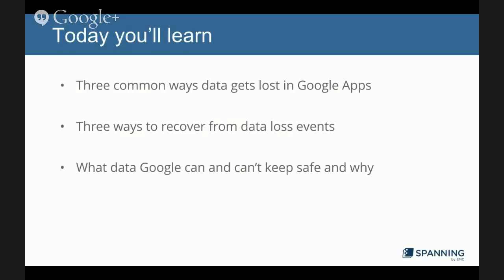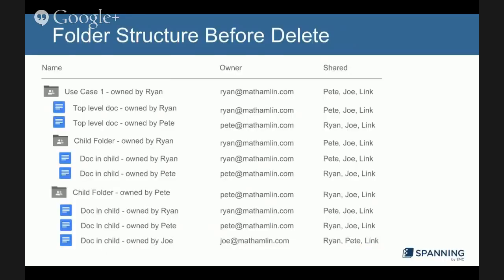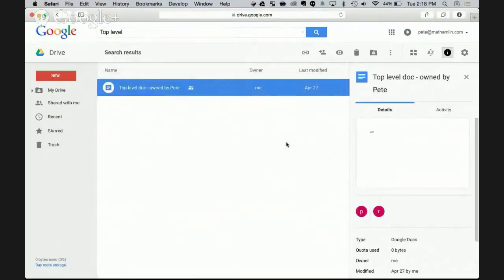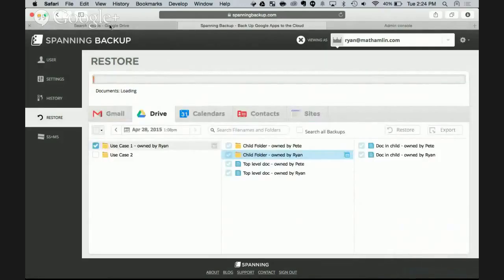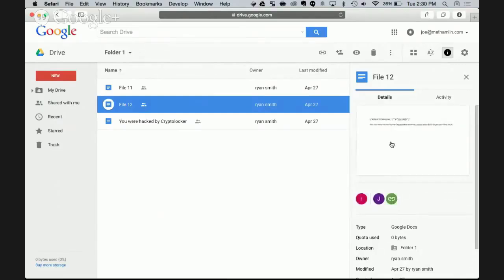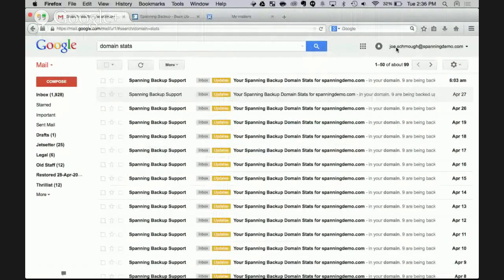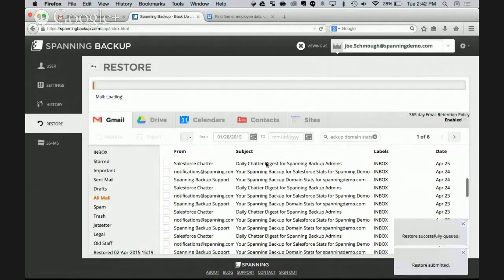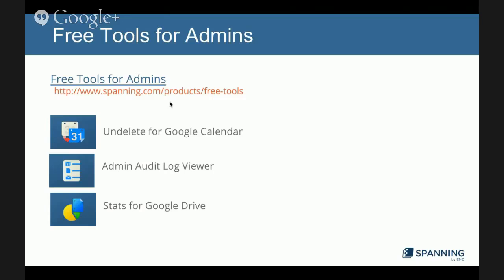3 Ways to Recover From Data Loss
In this gCON360 webinar recording Mat Hamlin, Director of Products for Spanning by EMC shares how you can avoid Google Apps data loss and fully protect your data, stay compliant, ensure data availability and get back to work quickly when data loss events happen.